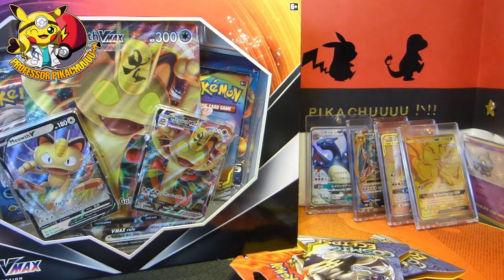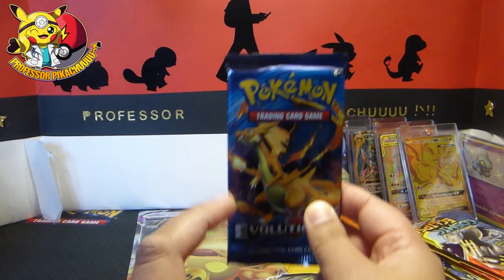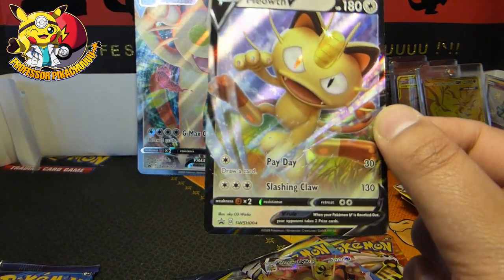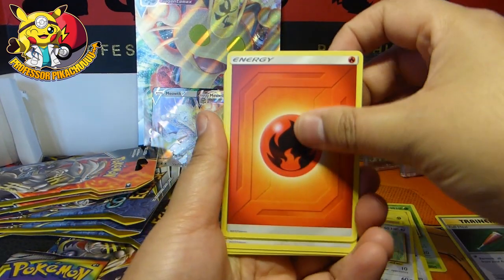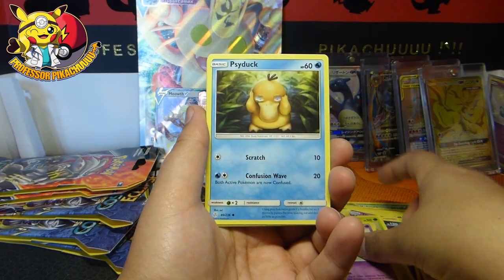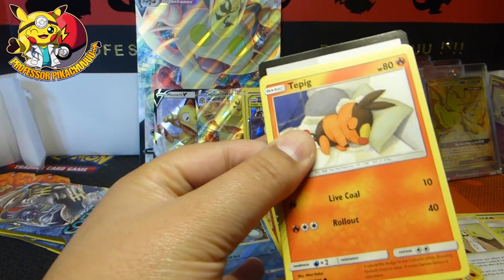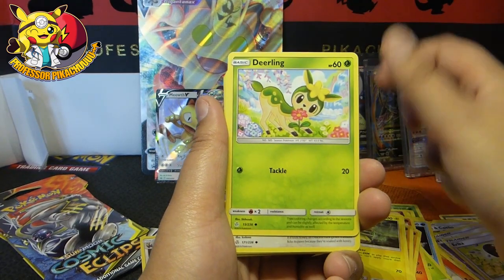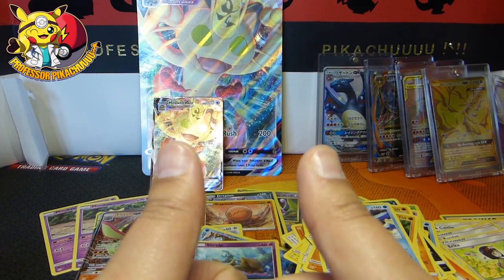BRAND NEW MEOTH VMAX BOX OPENING